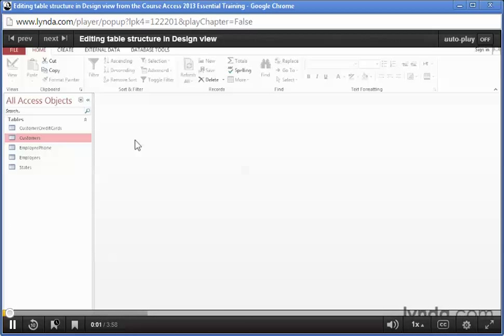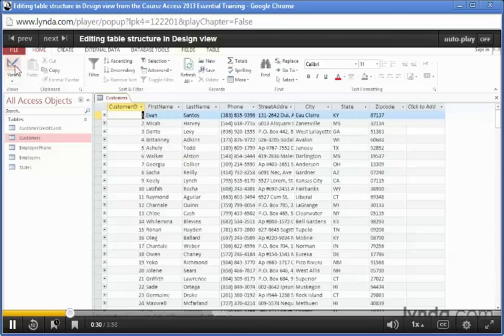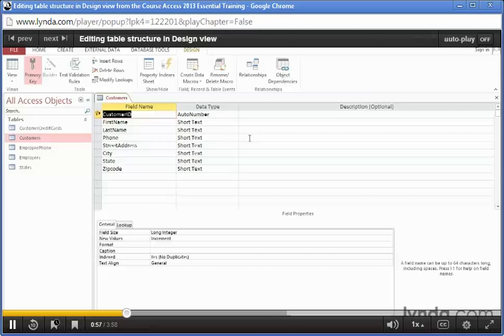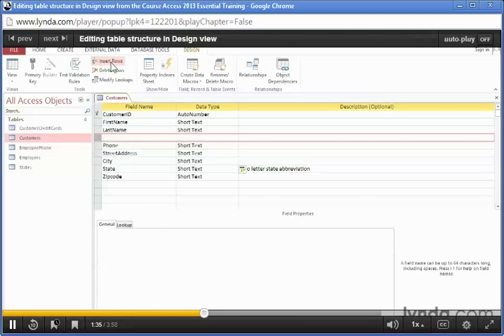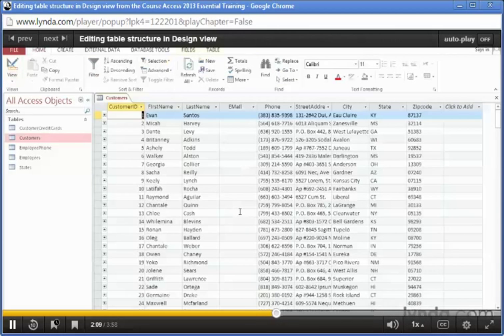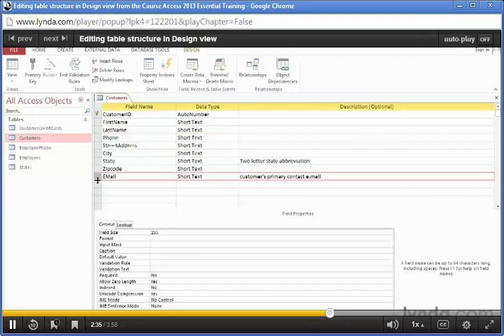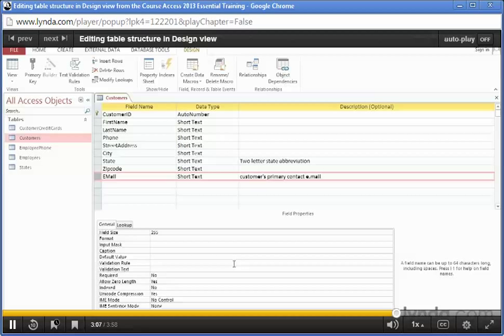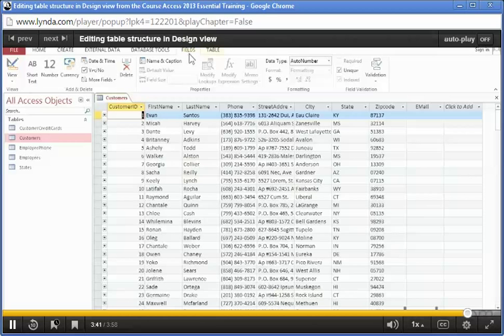18 Access 2013 Editing table structure in Design view